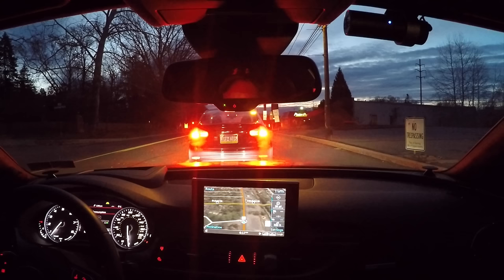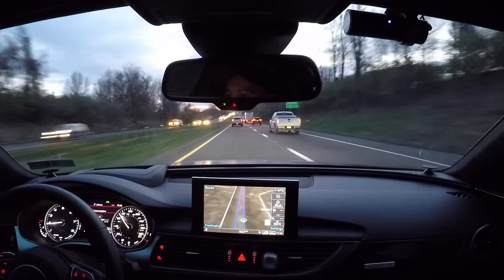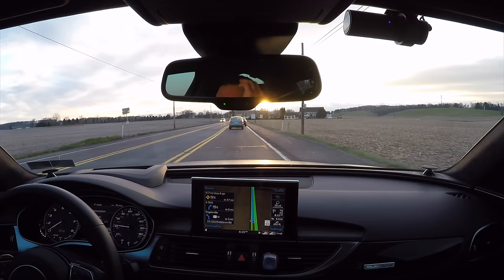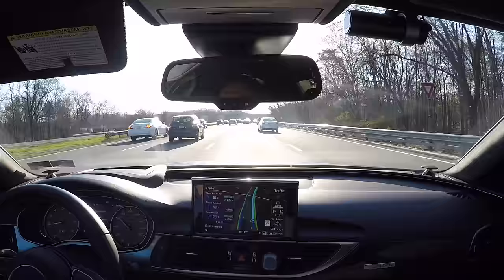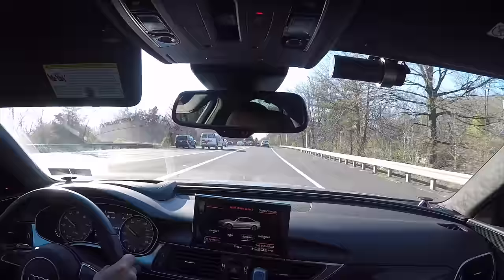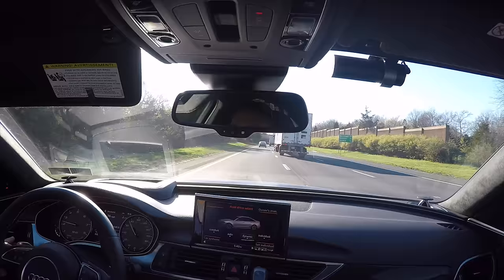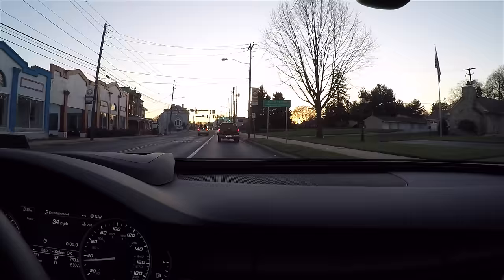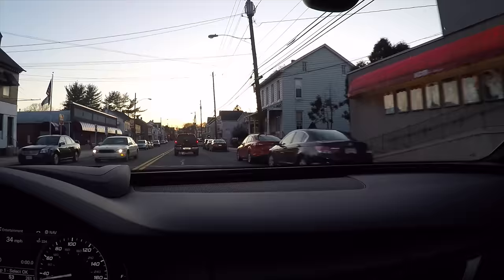2016 Audi S6 Vlog: Getting APR Stage 2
April 5, 2016: I spend the day at Redline Speedworx in NJ to get APR's stage 2 downpipes and software. Took the entire day because the new downpipes did not mate directly to the AWE Exhaust, the exhaust came up about 8 inches short so an extension was welded to the downpipes to reach the exhaust. Worked out great and sounds great.

Long video but I tried to get a lot of before and after video of the downpipes and tune so you can hear the difference. Lot's of content including going into limp mode on the way there, playing with an RS4 on the way home, and a little bit of drone footage.

Current Mods:

APR Stage 1 ECU/TCU tune
AWE Touring Exhaust
AWE SFLO Carbon Fiber Intake
AG M580 20x9 in Brushed Tinted Clear
Lowering Links
RS6 Carbon Fiber Mirrors
RS6 Quattro Grill
Full XPEL Stealth Matte Wrap